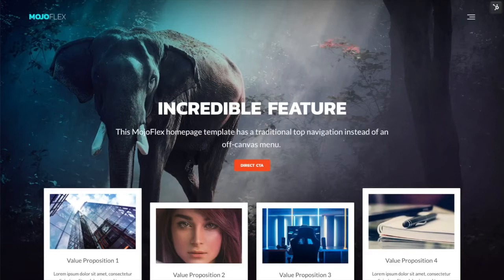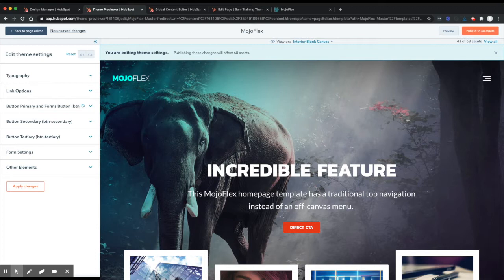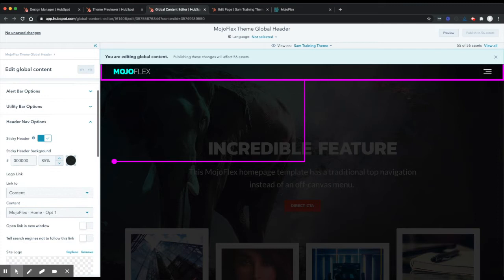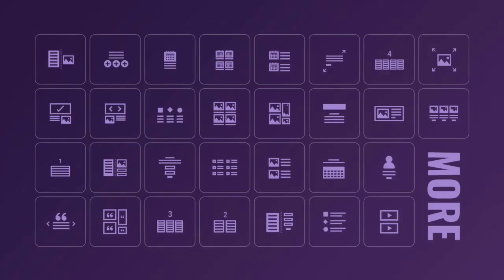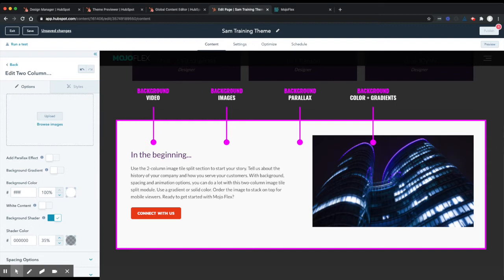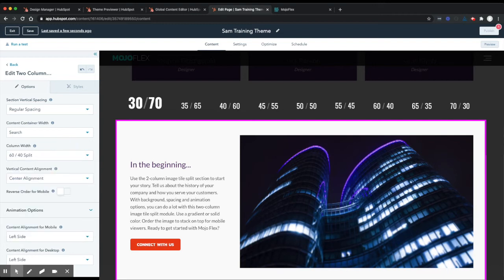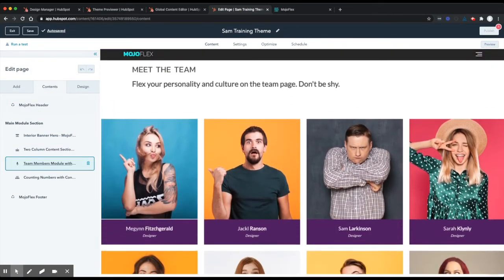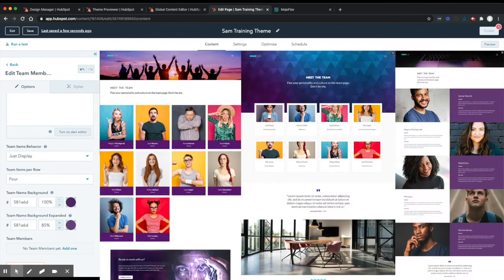MojoFlex Demo Video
MojoFlex is a new HubSpot template designed by Mojo Media Labs. We're building training resources, documentation, videos, and blog posts to help you get the most out of the template pack, and will be updating this page frequently.